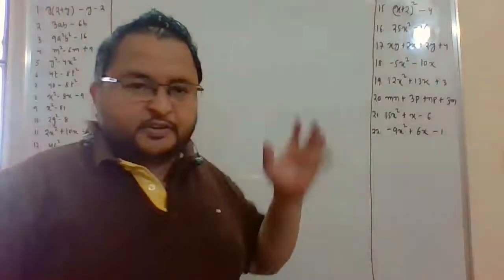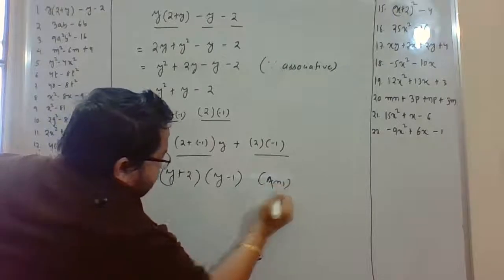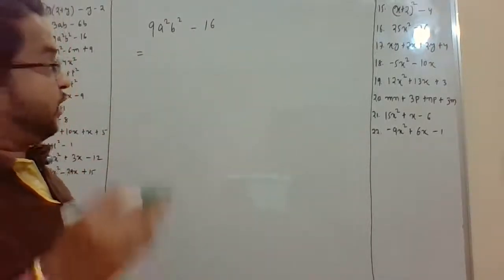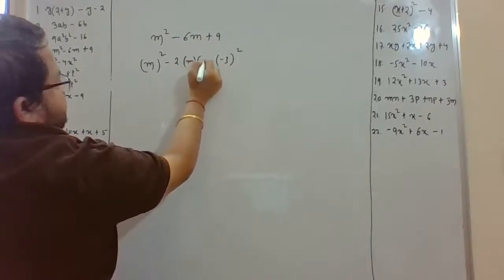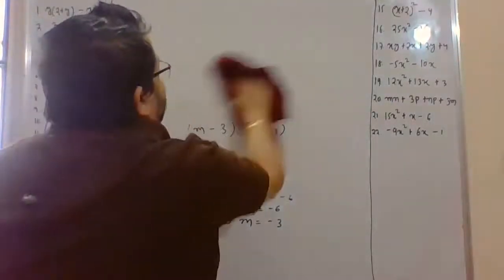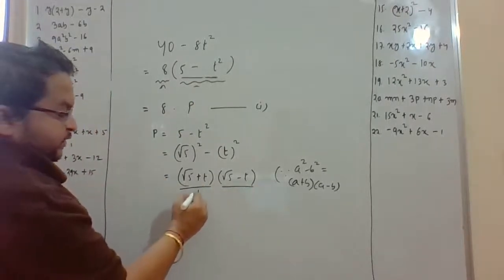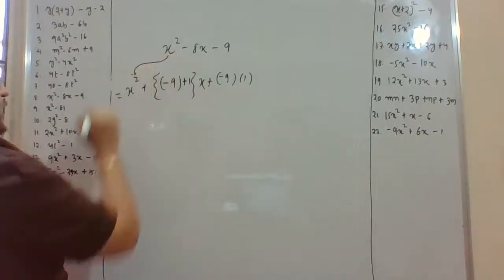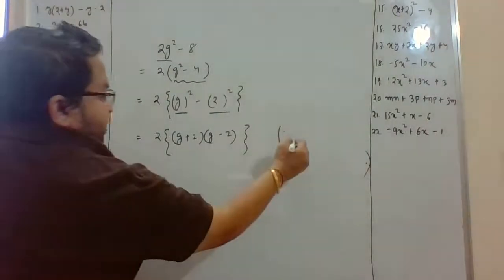Factorization - Curated Practice Problems Set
In this video we will practice a curated set of practice problems on "Factorization" so that students get well versed with all the factorization techniques we studied in lecture 1 & 2 on Factorization. If you have NOT gone through the previous videos on factorization, we recommend you to go through as well.